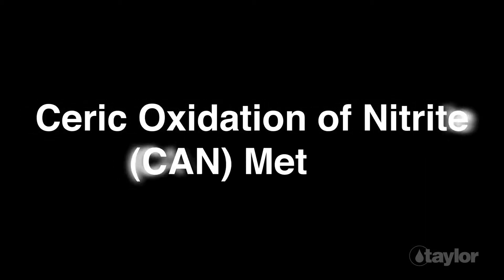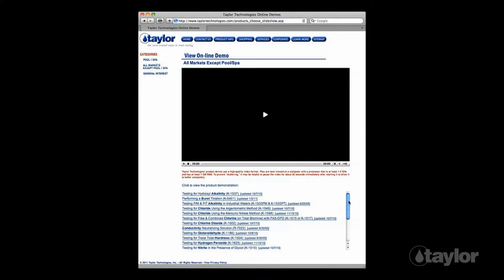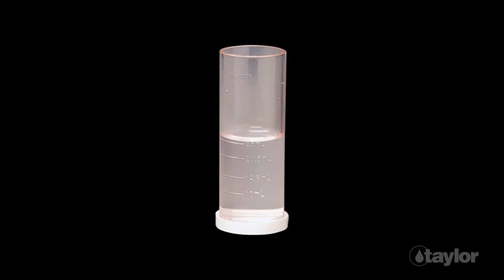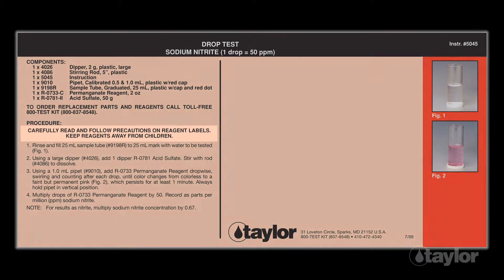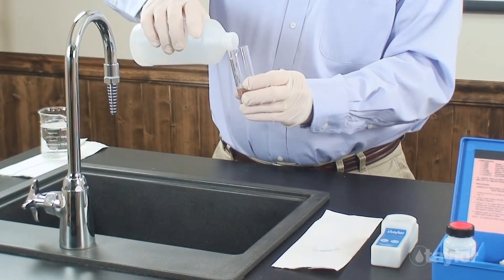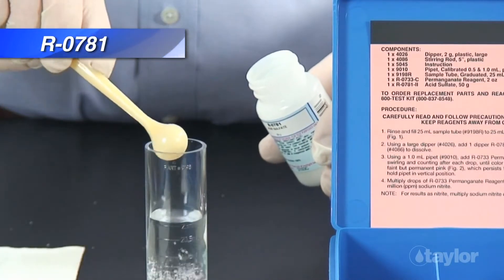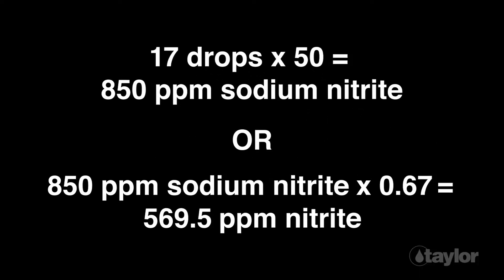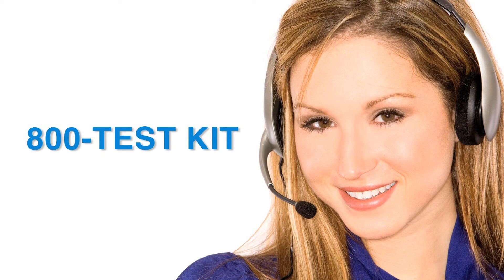Testing for Nitrite without Glycol Interference Using Taylor’s K-1565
Sodium nitrite-based treatments are commonly used to create a protective film on ferrous metal surfaces in closed cooling water systems and hot water heating boilers. This video demonstrates the permanganate method used in Taylor’s K-1565 test kit, which is for systems not treated with glycol.